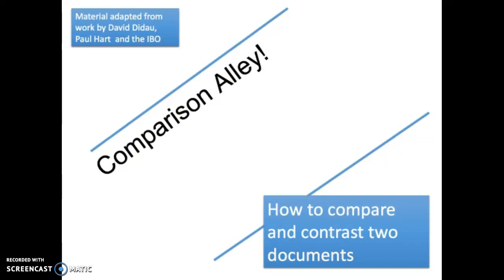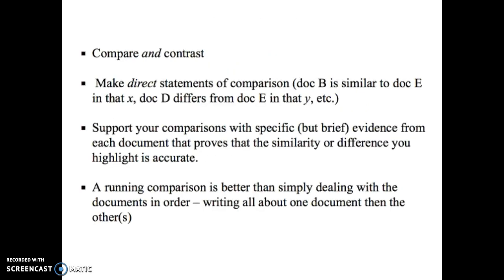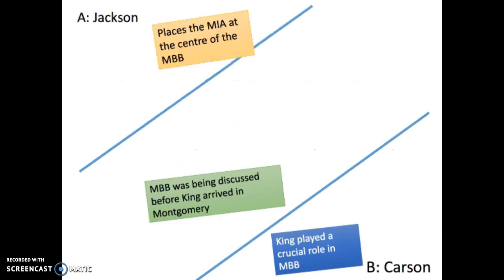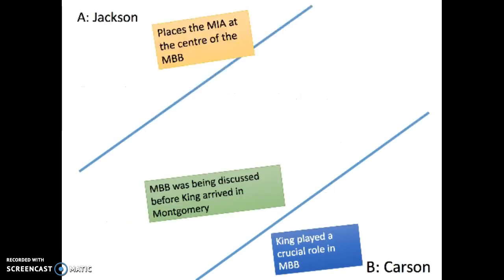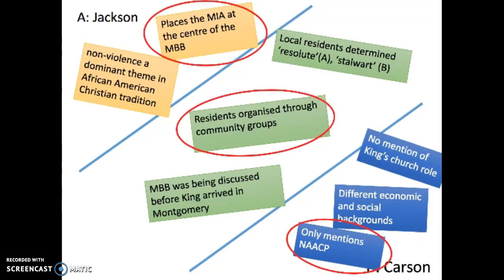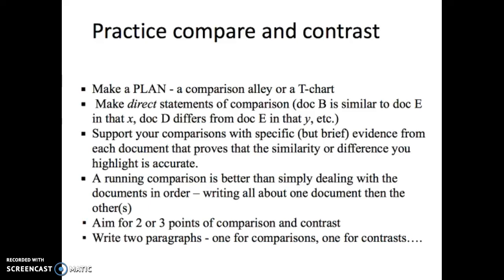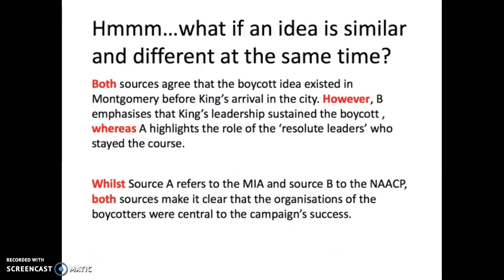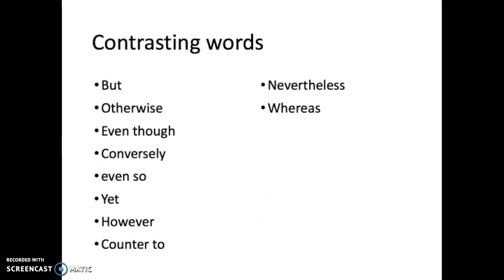How to compare and contrast IBDP History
Material in this video is based on the work of David Didau (taken from the blog 'The Learning Spy), Paul Hart (The Paper 1 Bible) and some ideas from the IBO mark schemes.

Here are the two sources used in the model:

These sources are about the role of  Martin Luther King in the Montgomery Bus Boycott.

Source A: Excerpt from Becoming King - Martin Luther King Jr. and the Making of a National leader by Troy Jackson (University Press of Kentucky, USA, 2008)

In his memoir of the boycott, King claimed that ‘The Montgomery story would have taken place if the leaders of the protest had never been born.’ In many respects, this is true. The boycott idea preceded King's arrival in the city as a pastor and the first few days of protest would have occurred had King not been on the scene at all...The MIA [Montgomery Improvement Association] was central to the protest and had many resolute leaders who were committed to staying the course. Even the emphasis on love and non-violence would have emerged as a dominant theme without King’s presence. The commitments to loving your neighbor and turning the other cheek were deeply rooted in African-American Christian tradition.

Source B: Excerpt from “To Walk in Dignity: The Montgomery Bus Boycott.” by Clayborne Carson OAH Magazine of History, vol. 19, no. 1, 2005, pp. 13–15.

Although King, the articulate spokesman, played a crucial role in transforming a local boycott into a social justice movement of international significance, he was himself transformed by a movement he did not initiate. Like other sustained mass movements, the Montgomery bus boycott should be understood as the outgrowth of a long history of activism by people from different educational backgrounds and economic classes. Unlike King, who had arrived in Montgomery little more than a year before Parks's arrest, nearly all the other key participants in the boycott were longtime residents. They were self-reliant NAACP stalwarts who acted on their own before King, could lead. That King did not initiate the boycott does not diminish his role in sustaining it through leadership that linked its goals with larger moral and democratic principles.